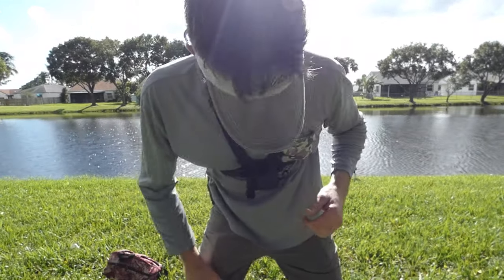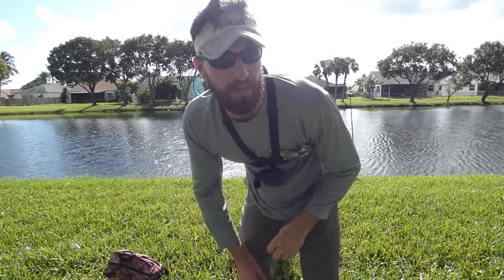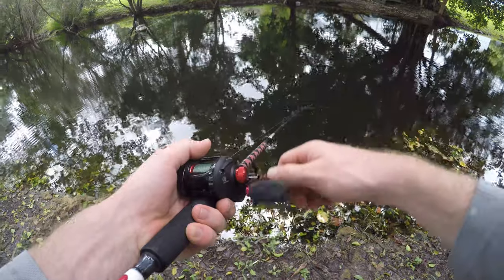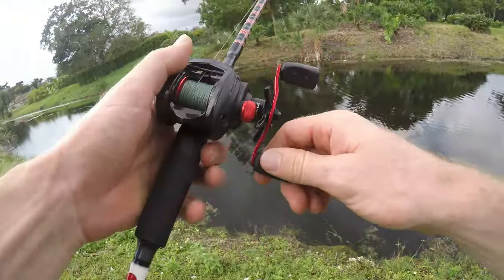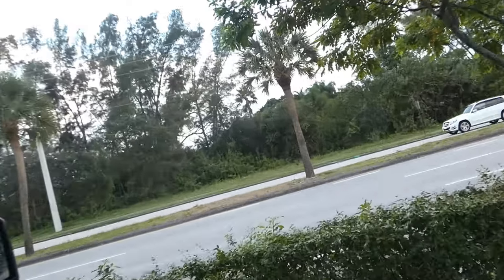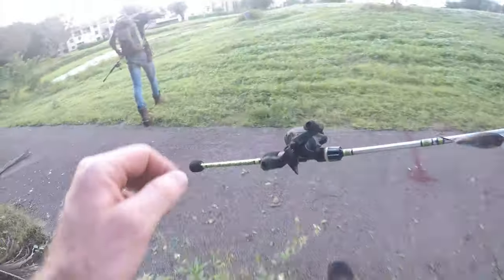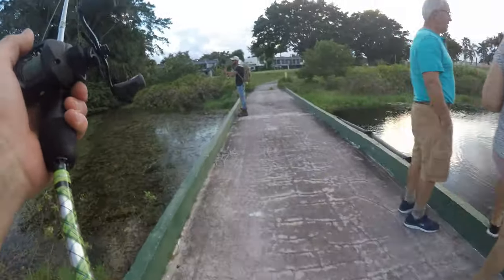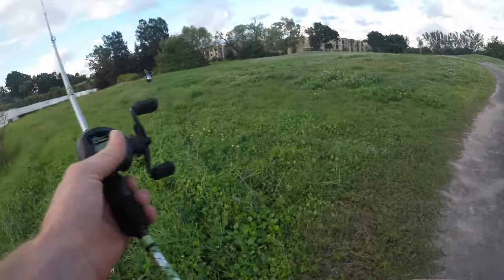peacock bass from florida dirty florida canal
catchin big P's with the bois